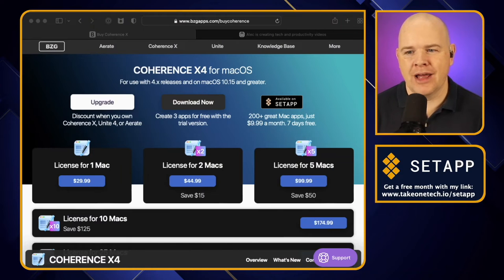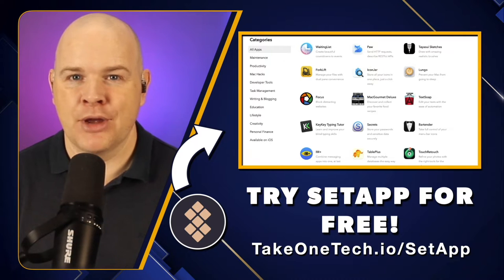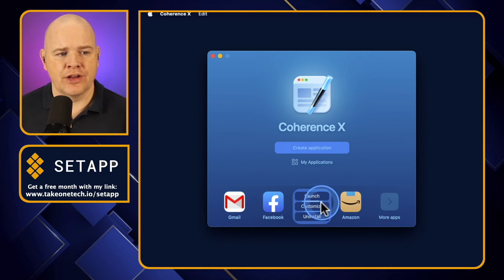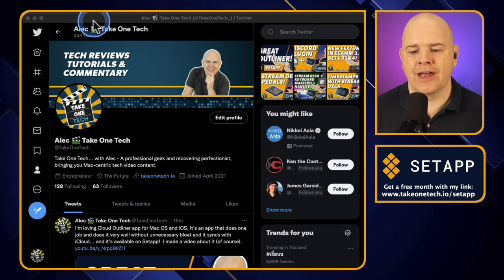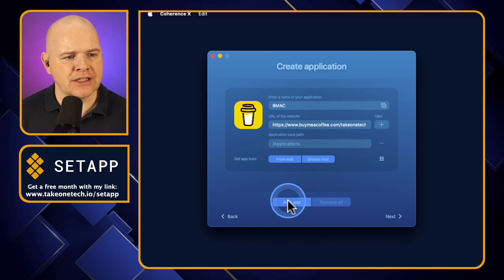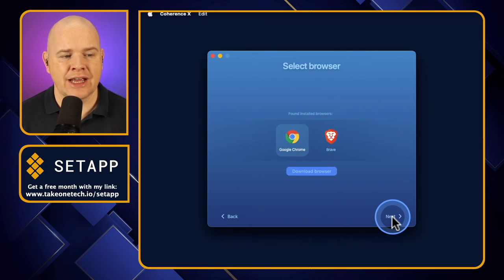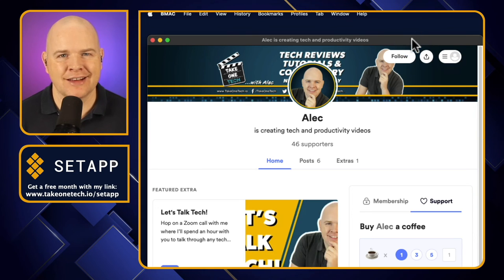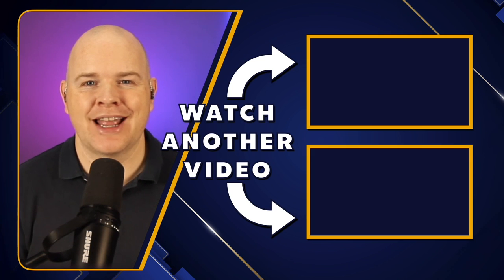How to Make a Website an App on Mac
In this video I show you How to Make a Website an App on Mac using a great app called Coherence which is available on Setapp.

It is really easy to use and comes with a number of commonly used 'web apps' already setup ready for you to install with the push of a button.

These allow you to create a Mac Netflix app, Mac Facebook App, and app for Amazon on the ,Mac an app for Twitter and so on.

Coherence App also allows you to create your own custom apps for any website of your choice so that the websites just look like a regular app and show up in your doc.    It is a great solution for websites you use regularly as part of your daily workflow.

Coherence X4 is available as part of the Setapp bundle and if you use my link, as well as the usual 7 day trial, you'll also get an extra month free when you sign up!

You can of course also get it as a standalone app from the developers

00:00 Introduction
00:40 How to get Coherence X4 App
01:00 What is Setapp?
02:10 Coherence App Interface
04:00 Installing Coherence apps
05:30 Creating Custom Apps in Coherence
08:35 Deleting Coherence Apps
09:43 Outro

===🧰 GEAR THAT I ACTUALLY USE
🎙 AUDIO

4K Virtual Monitor Folding Keyboard